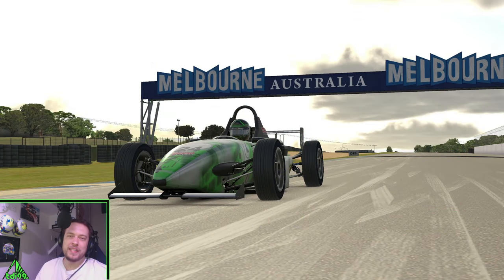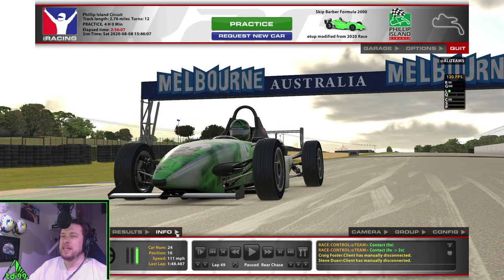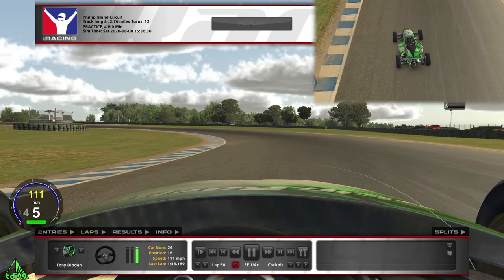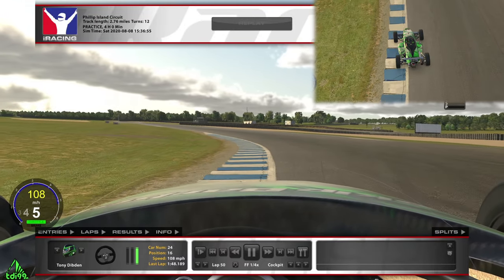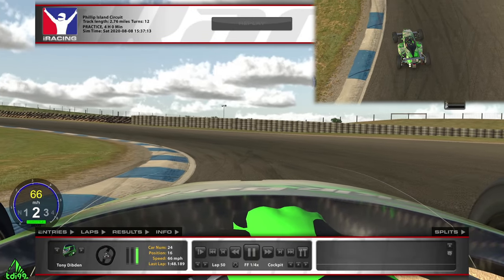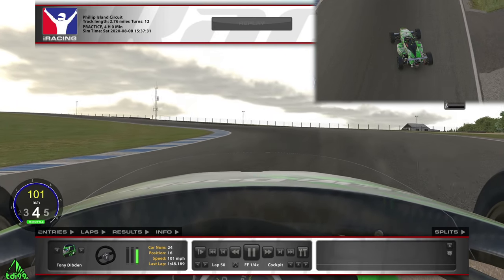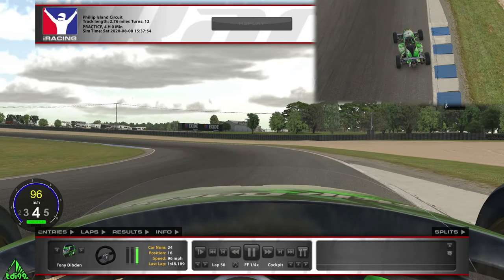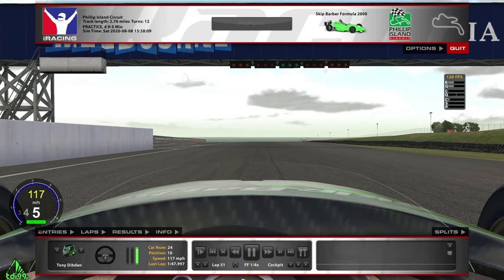iRacing Track Guide Phillip Island Circuit | Skip Barber | 1:47.997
Right then! In this video i try and explain my racing line and braking points to help you improve your lap times! I'm not perfect but hopefully some of my tips can help you!

This week track guide is at Phillip Island Circuit!

Intro - 0:00
Turn 1 - 1:45
Turn 2  -  2:45
Turn 4 - 4:13
Turn 6 - 5:07
Turn 9  - 6:33
Turn 10 & 11 - 7:10
Turn 12 - 8:15
Chase Cam - 9:50
Cockpit Cam - 11:38

Skippy Setup:

Brake Bias - 57% (if you're locking the front then lower to 54-55)
Tyre Pressure all corners - 25.00 PSI (the lowest)
Spring Perch Offset Both Front - 4x1/16in (sometimes to 5 for better rotation)
Fuel Level - 3.1 gal (for all standard skippy races)
Anti-Roll Bar - 7

My Setup:
Fanatec DD1 Base
LE F1 Wheel & BMW GT2 Wheel
Fanatec V3 Pedals
Fanatec Shifter
Sim Labs GT1 Evo
Custom made Button Box
3x 27in Monitors
1x 27in Monitor (for OBS & Fuel Calculator)
1x 7in Monitor (for Z1 Dashboards)
CrewChief

MY PC:
Intel i7 8700K (OC 4.5Ghz)
Gigabyte Aorus Motherboard
32Gbs DDR4 Ram
Gigabyte RTX2080
M.2 SSD 512Gb (OS)
M.2 SSD 1Tb (Games + Programs)
HHD 500Gb (Backup)
256GB SSD Editing Drive

Recording + Streaming PC:
Gigabyte B450M
16Gb DDR4
Gigabyte GTX1080
240GB M.2 SSD (OS)
256GB SSD (Recording)
HDD 2TB (Storage)
HDD 2Tb (Storage)
Fractal Design Focus G
This PC runs all third party programs.